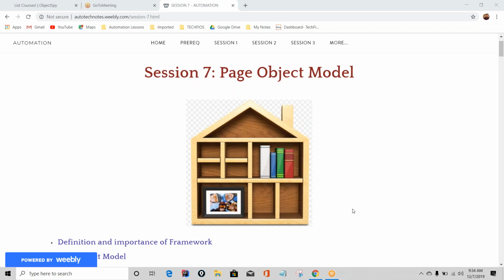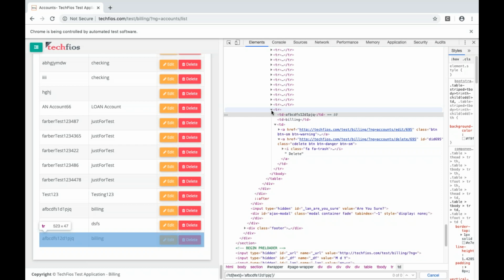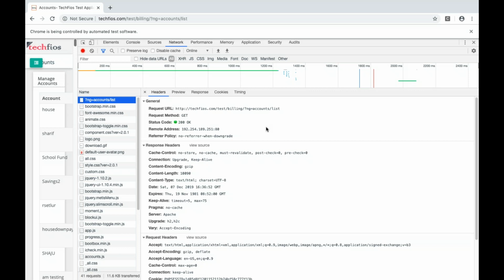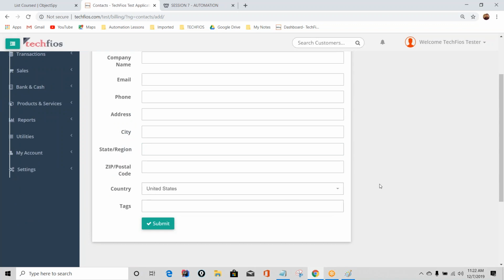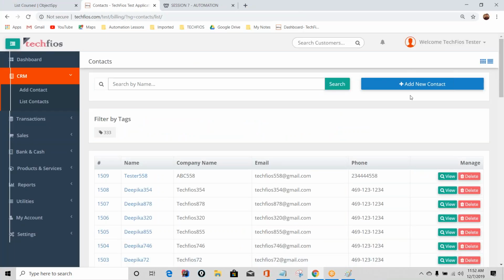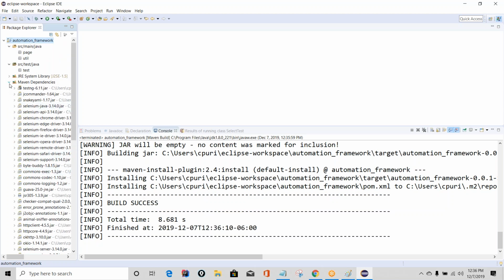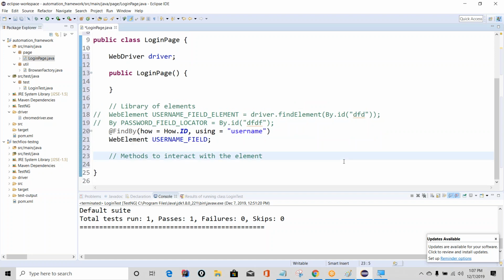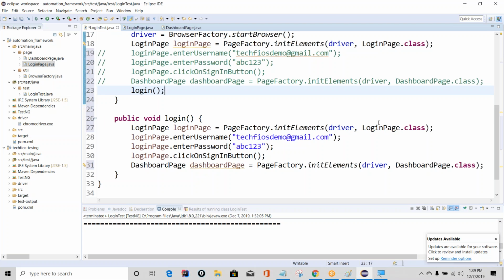Session 7 Page Object Model